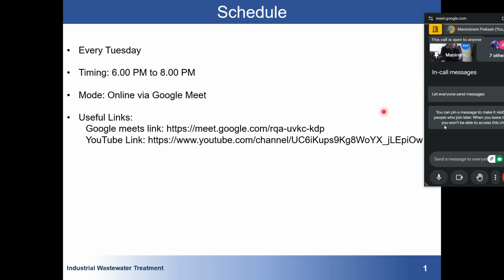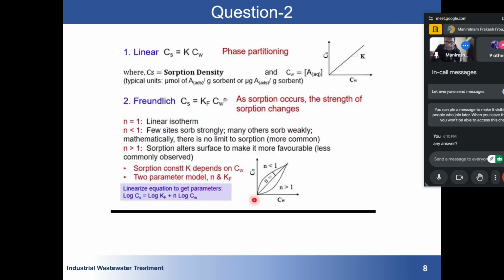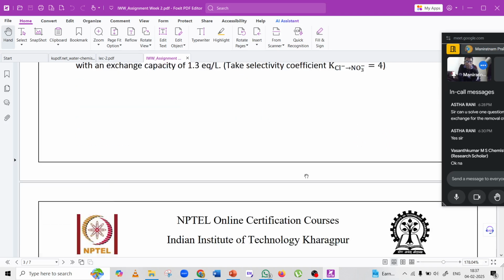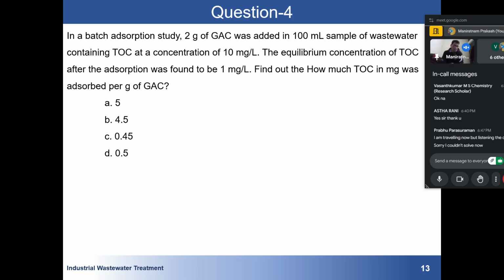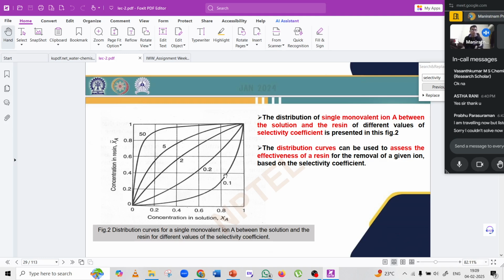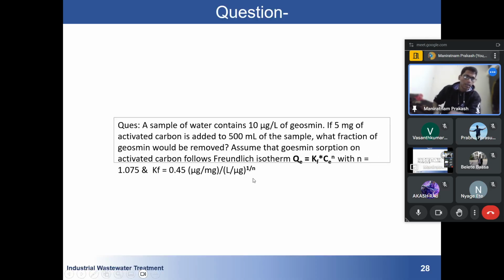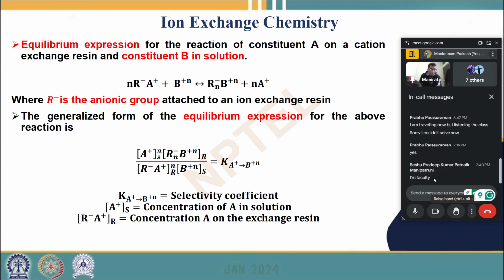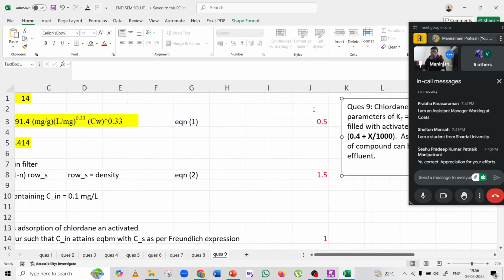Industrial Wastewater Treatment Week 2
Week 2 | Industrial Wastewater Treatment (noc25_ce33)

In this week's lectures, we covered fundamental concepts of industrial wastewater treatment, including:

✅ Ion Exchange Process

✅Adsorption Process

These topics provide a strong foundation for understanding industrial wastewater treatment systems. 🚀